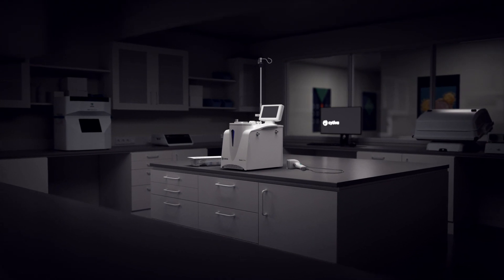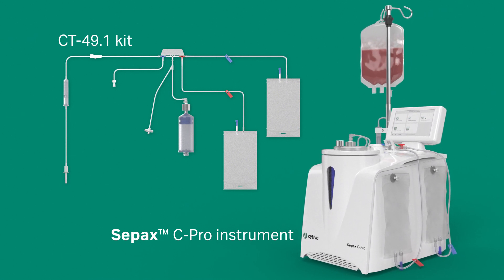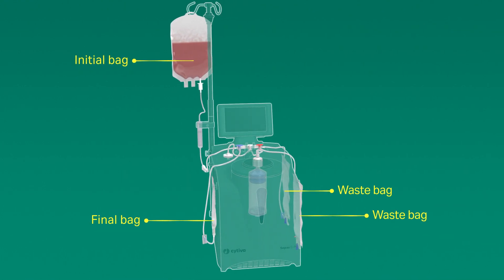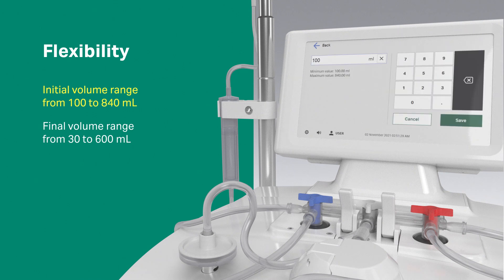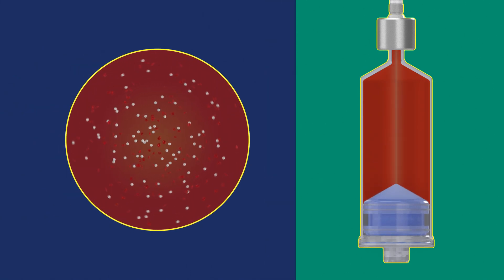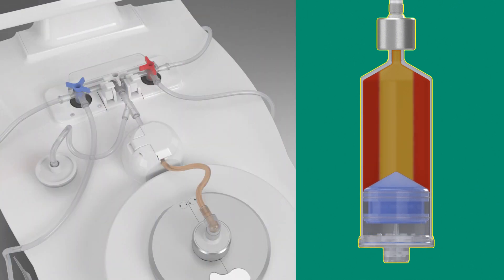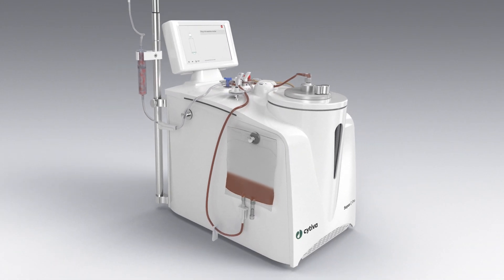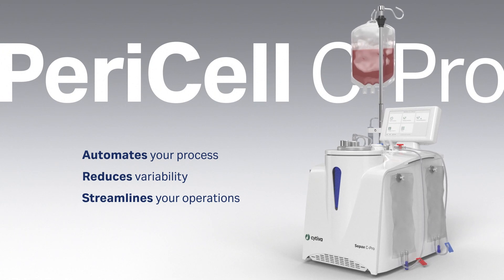PeriCell C-Pro application software for the Sepax™ C-Pro instrument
Concentrate cells from apheresis product via plasma depletion with PeriCell C-Pro software, which works in combination with the Sepax™ C-Pro instrument and CT-49.1 single-use kit. Experience flexibility – with a large initial volume range from 100 to 840 mL.